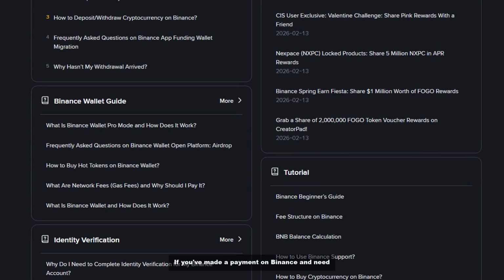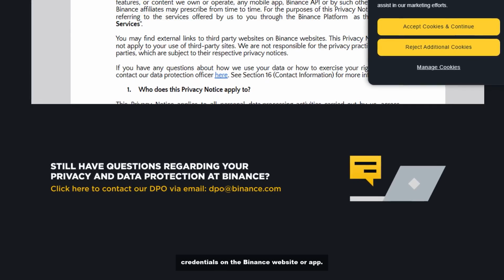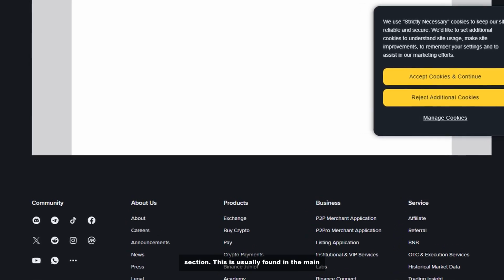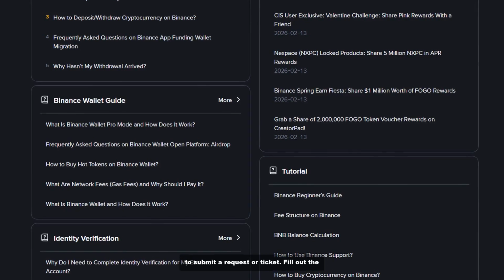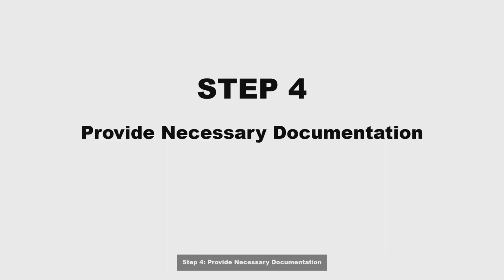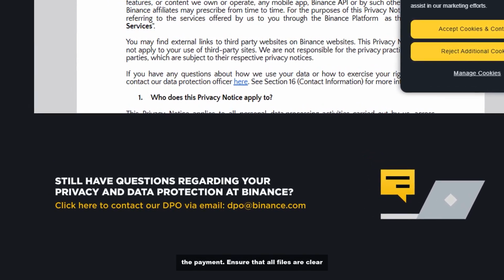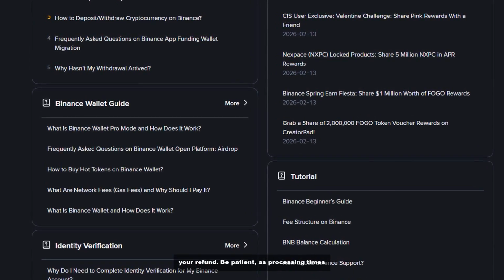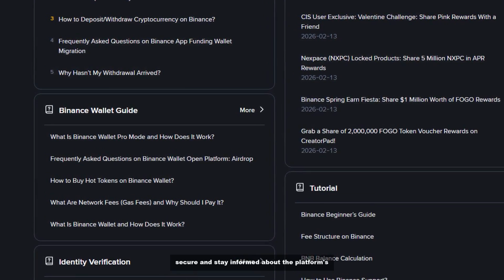How To Get A Refund From Binance When A Payment Goes Through 2026 (EASY GUIDE)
In this video, we provide an easy guide on how to get a refund from Binance when a payment goes through in 2026. Learn the step-by-step process to ensure you can recover your funds quickly and efficiently.